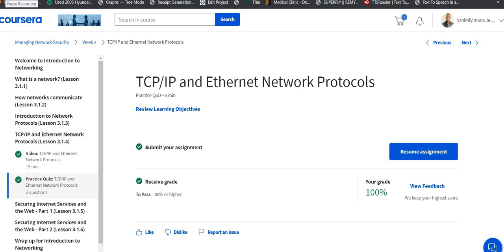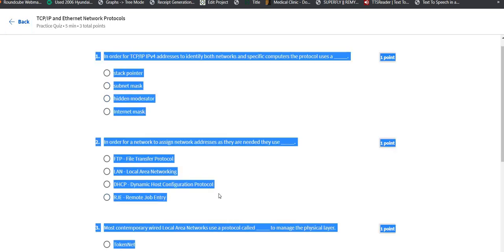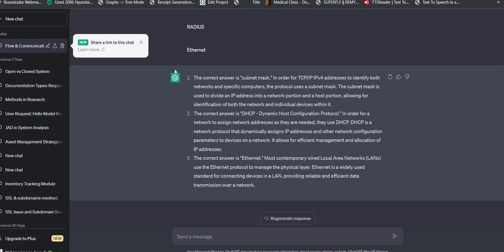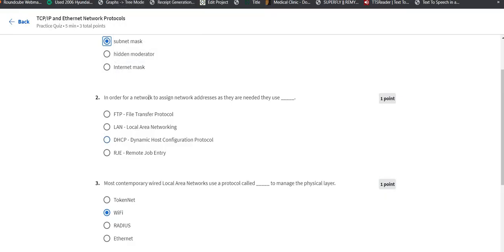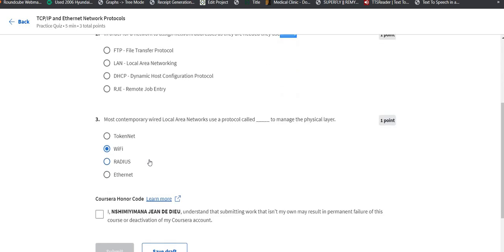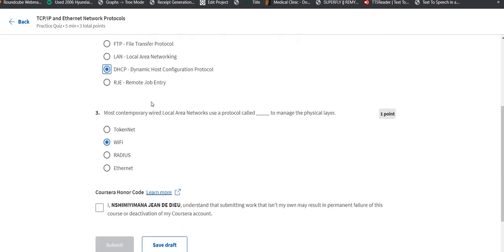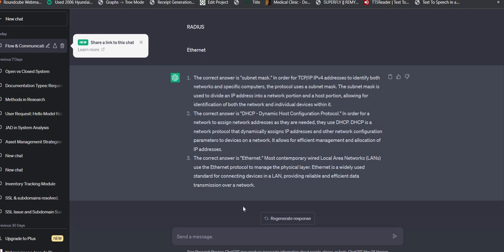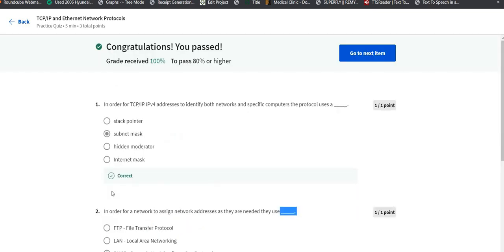Coursera TCP IP and Ethernet Network Protocols use ChatGpt - 2023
A firewall is a security system or software that acts as a barrier between a computer network and external networks, such as the internet. Its main purpose is to monitor and control incoming and outgoing network traffic based on a set of predetermined security rules.

Firewalls are designed to protect a network from unauthorized access and potential threats, such as hacking attempts, malware, and other malicious activities. They examine network packets and apply filtering rules to determine whether the packets should be allowed or blocked. This filtering can be based on various criteria, such as the source and destination IP addresses, port numbers, protocols, and specific keywords or patterns.

There are different types of firewalls available, including network firewalls, host-based firewalls, and application-level gateways (proxy firewalls). Network firewalls are typically deployed at the network perimeter and can filter traffic between internal and external networks. Host-based firewalls, on the other hand, are installed on individual computers or devices to monitor and control network connections specific to that device. Application-level gateways provide an additional layer of security by inspecting the contents of network packets at the application layer of the network protocol stack.

Firewalls can be configured to allow or block specific types of traffic based on the organization's security policies. They can also provide additional features such as intrusion detection and prevention, virtual private network (VPN) support, and logging of network activity for auditing and analysis purposes.

Overall, firewalls play a crucial role in network security by enforcing access control and protecting against unauthorized access and potential threats. They are an essential component of a comprehensive security strategy for both individual devices and network infrastructure.